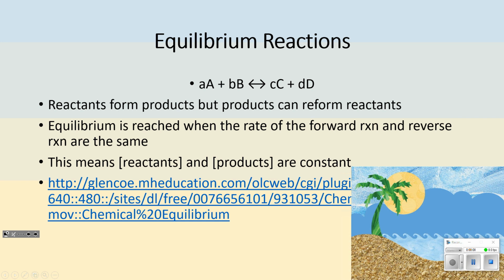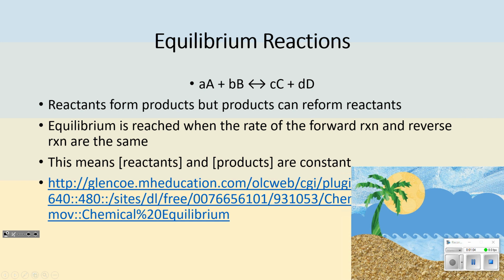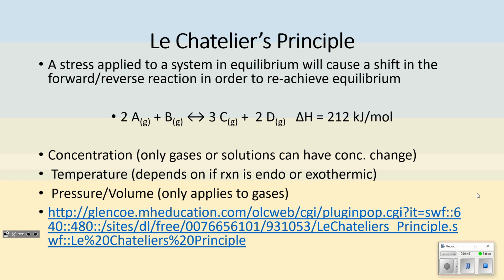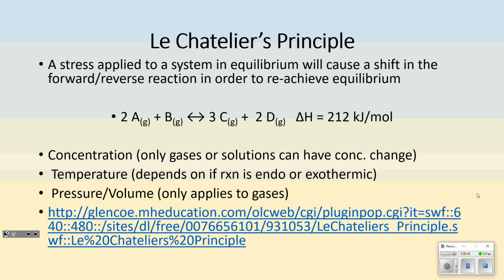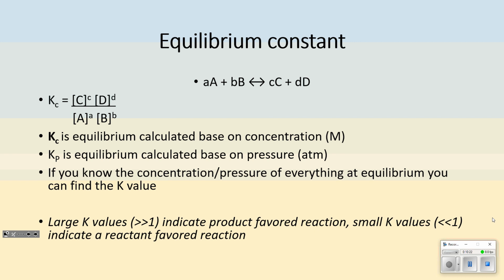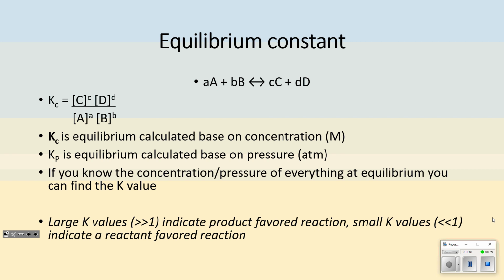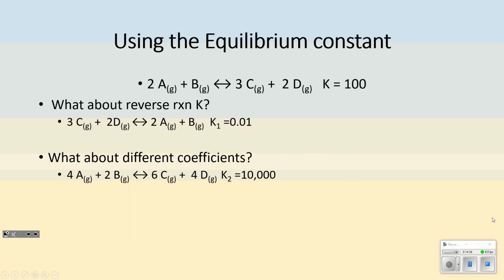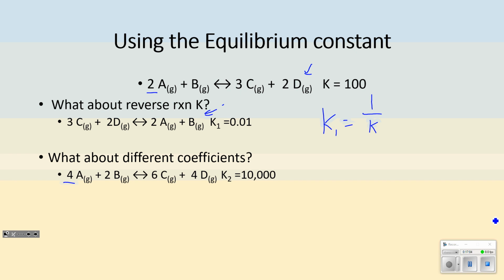Equilibrium intro audio notes